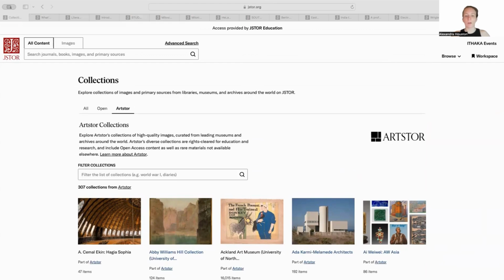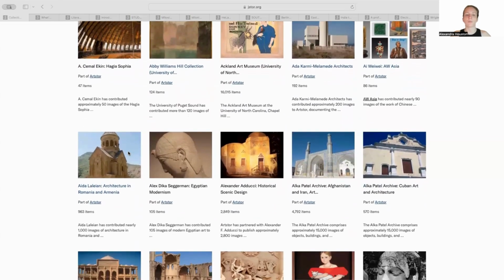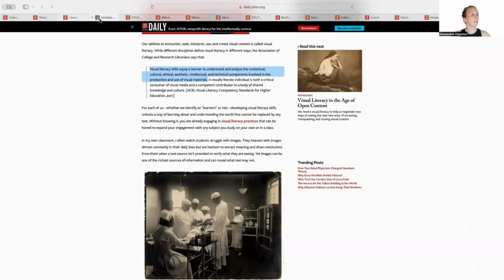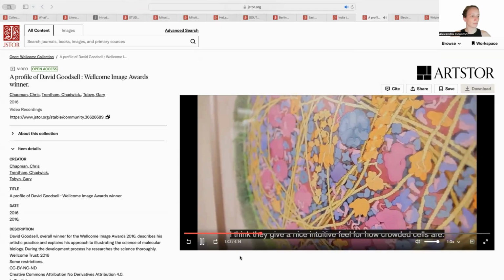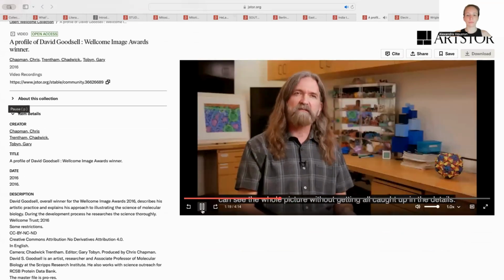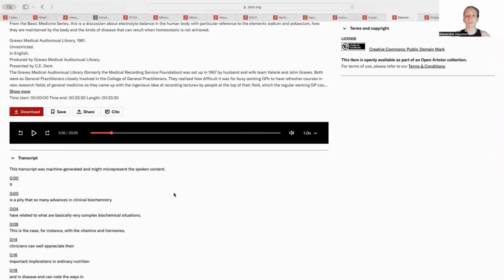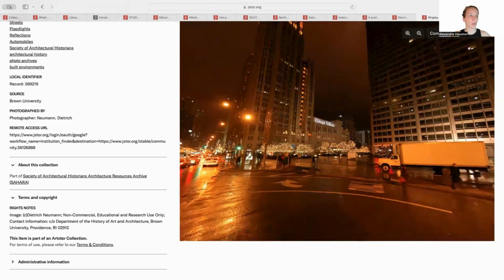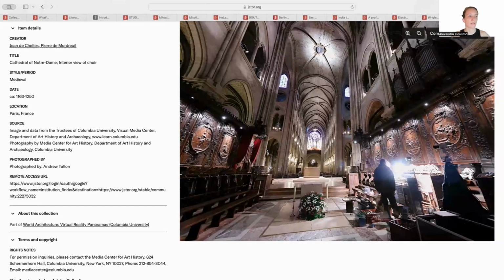Creating an effective learning environment using multimedia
Students learn in different ways, and yet creating a supportive classroom for all learning styles can be time-consuming, difficult, and may lack the desired results. In this video Alex Houston, Senior Marketing Manager at ITHAKA, explores how eductors can use multimedia in the classroom to improve their instruction.

With 12+ years of experience supporting the academic community, Alex leads the communication strategy for the Artstor to JSTOR integration, which has made millions of artistic resources more discoverable for schools worldwide.

To find out more about using images in the classroom, and how Artstor on JSTOR can support your students, please visit our

You can also access our blog post on visual literacy for all subjects: using images beyond the art department

You can also access a catalogue to see the full list of digital resources available through JCS Online Resources, by heading and downloading the version that most suits your school needs.